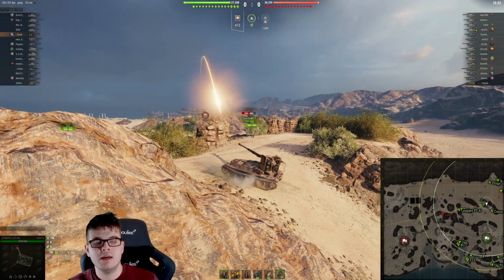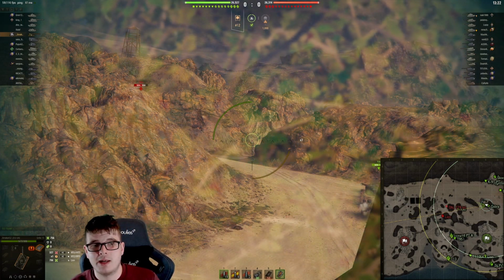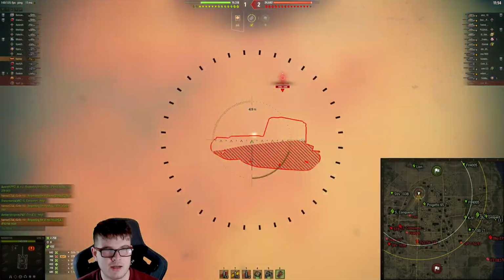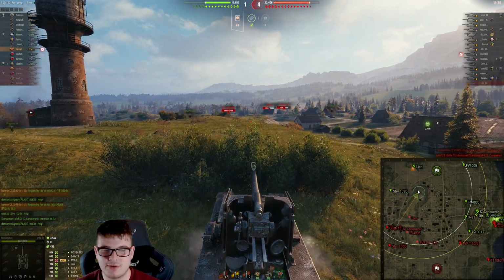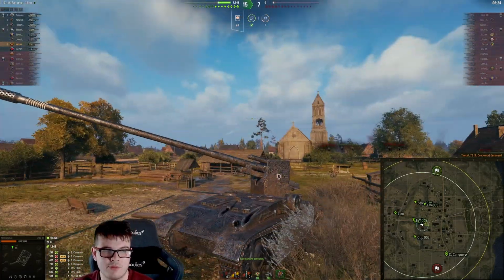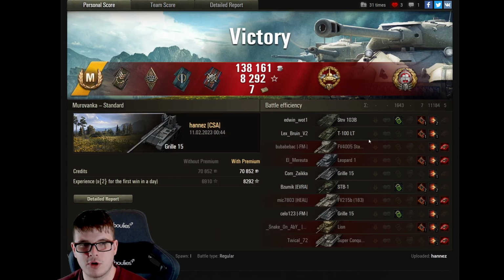the Most Accurate Lie....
This tanks accuracy is definitely not what it seems in world of tanks and today we showcase the Grille 15 in all its glory showing off what the tank destroyer can do in spectacular fashion but why it's accuracy isn't always the best!

I hope this world of tanks video interests you about the top tier x tank destroyer with accuracy and why you will be able to aim like a pro world of tanks player with this tank, at least sometimes!

I make wot funny moments, world of tanks replays and best moments in world of tanks for you to enjoy and showcase the best game in wot in this world of tanks commentary for this crazy wot replays on the wot channel!